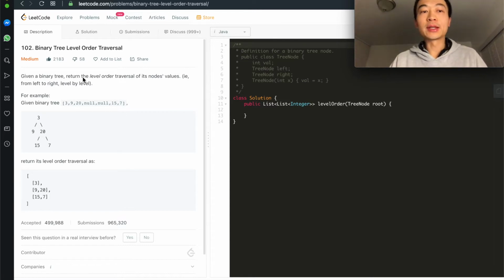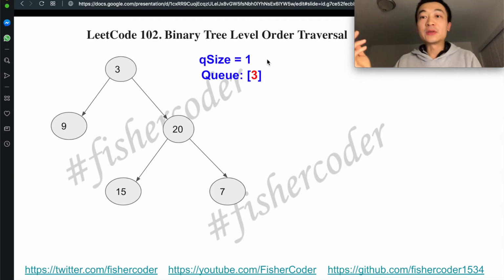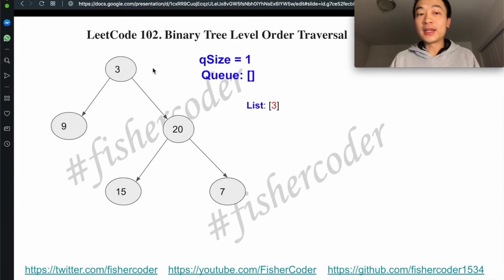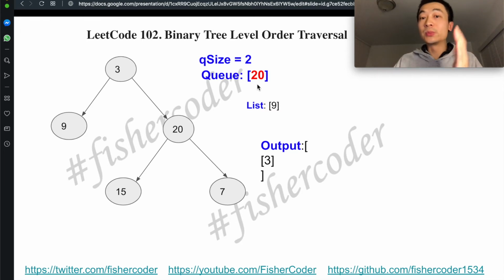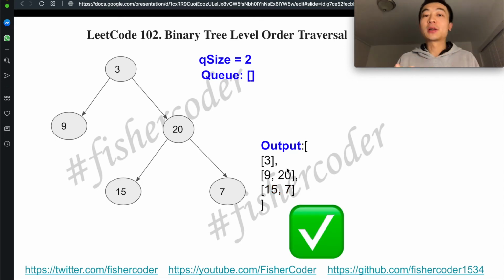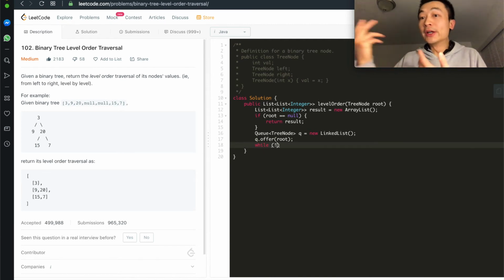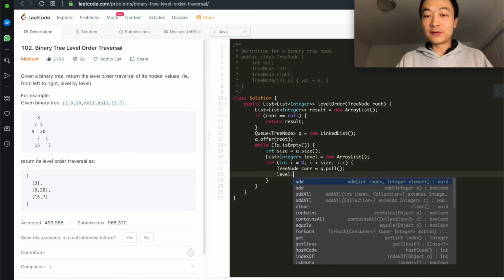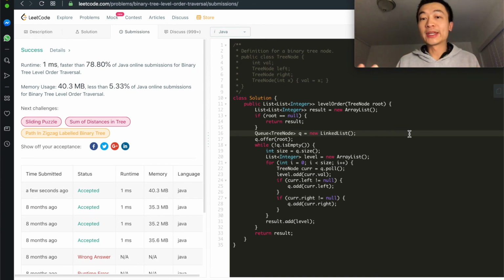LeetCode 102. Binary Tree Level Order Traversal - Interview Prep Ep 70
LeetCode 102. Binary Tree Level Order Traversal

Solutions explained:
We can use a queue to help us keep track of the nodes of each level, before processing each level's nodes, we'll use a temp variable to hold the size of the current queue so that we know when to stop polling (next level).
After adding the current node's value into the list, we'll check if it has left and right children, we'll append them into the queue if there's any.

My ENTIRE Programming Equipment and Computer Science Bookshelf: